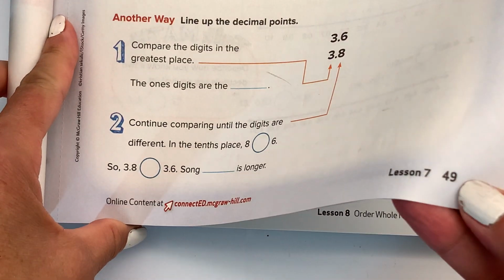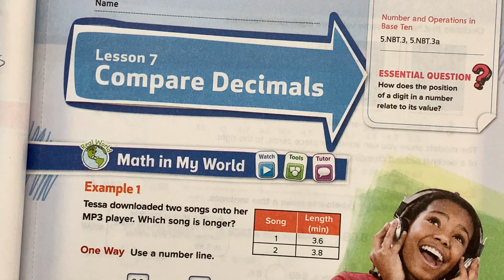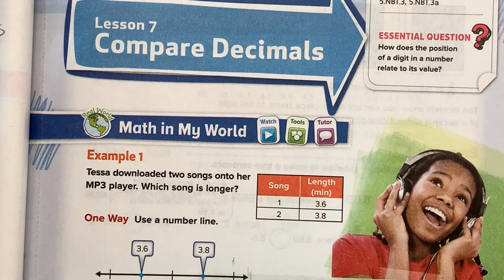Chapter 1, Lesson 7, Guided Practice